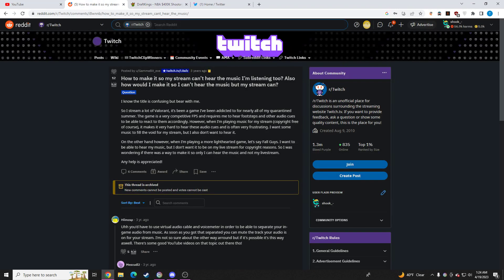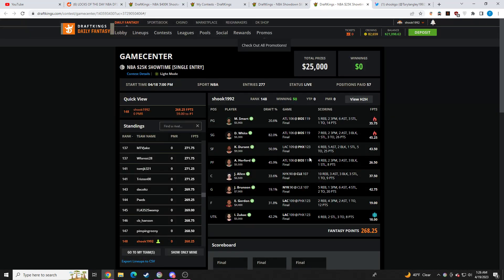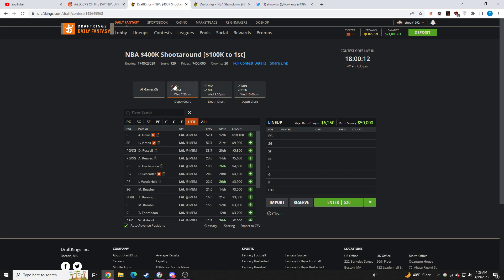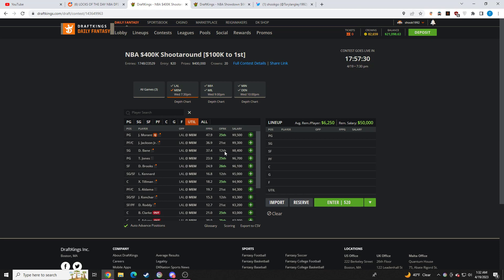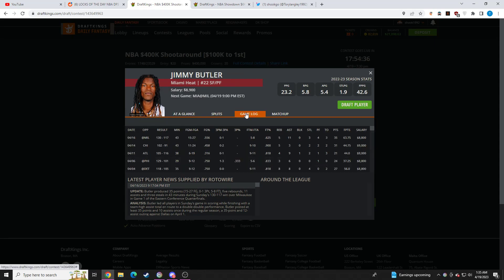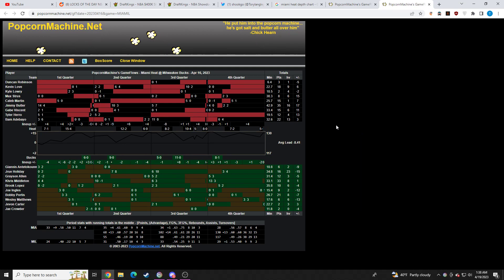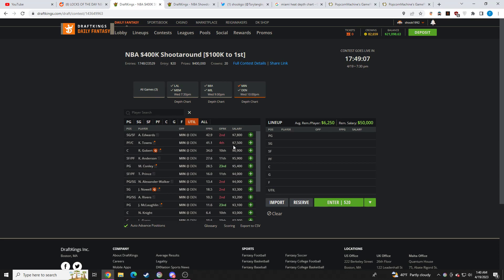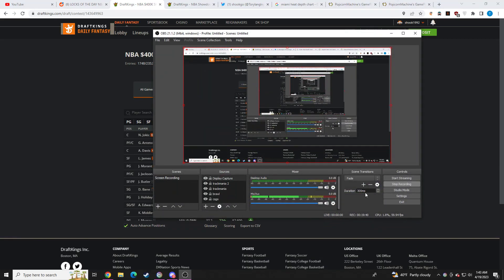BEST DRAFTKINGS NBA DFS PICKS | 4/19 PLAYOFFS ANALYSIS